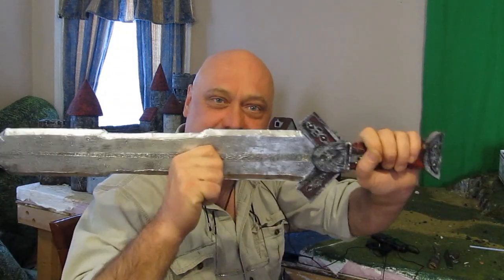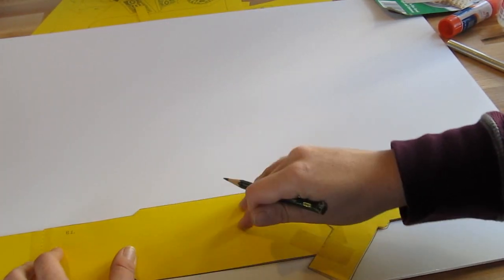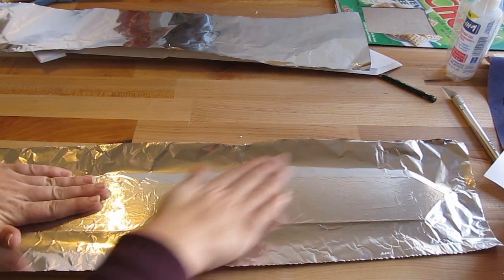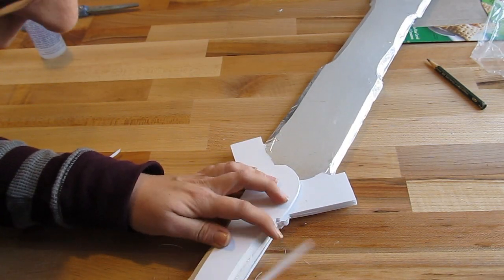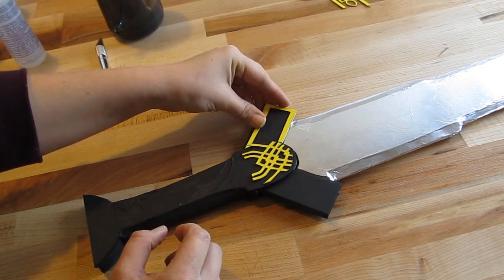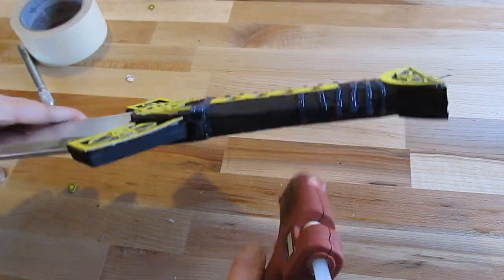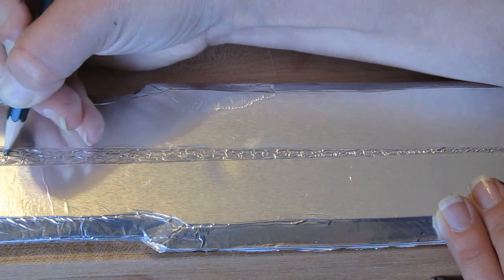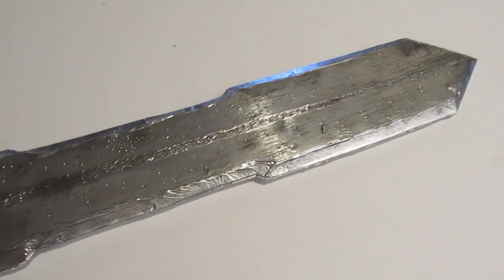Make Kilis Sword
It is day 3 of Hobbit Week. I give you a new project every day for eight days in a row. And today’s project is Kili’s Sword.  This is a fun and easy foam board project and I show you a couple of new techniques like using aluminum foil to make the blade and using a hot glue gun to make the handle grip.

Silver Paint

Earn a Certificate of Achievement!
If you make this project send me a picture and I will email you a certificate of achievement with your name on it!